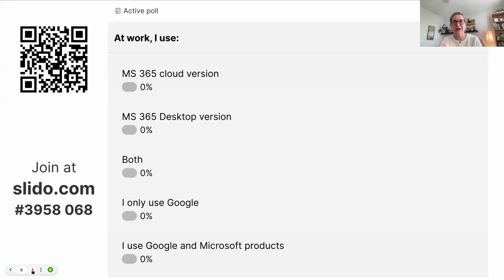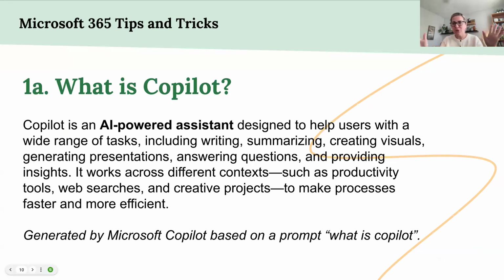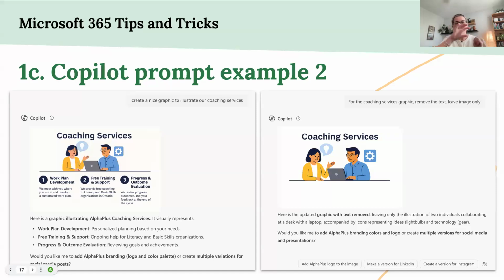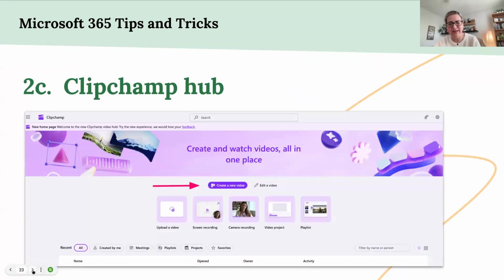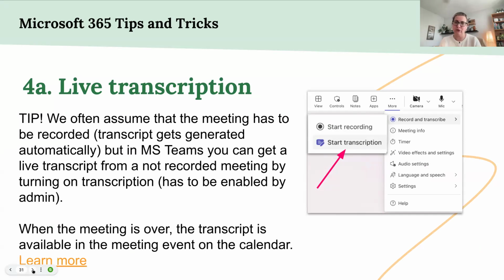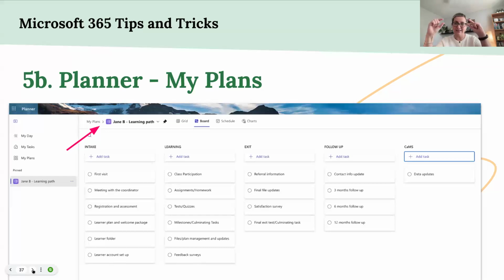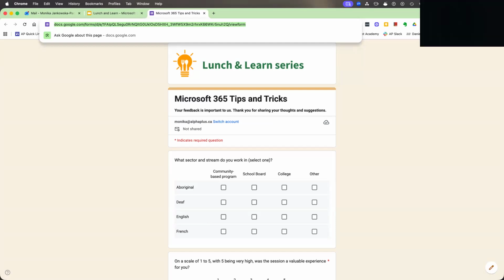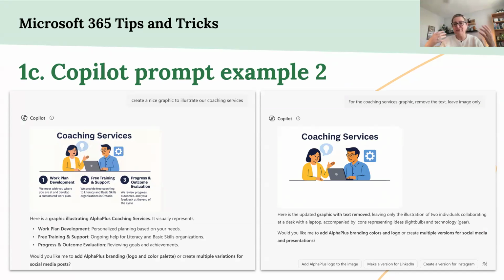AlphaPlus Lunch & learn: Microsoft 365 Tips and Tricks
This AlphaPlus Lunch & Learn session, delivered on November 4, 2025, focused on powerful tools in Microsoft 365. We explored Clipchamp, the integration of AI-powered Copilot across apps, transcribing and translations in Teams, Planner, and more.